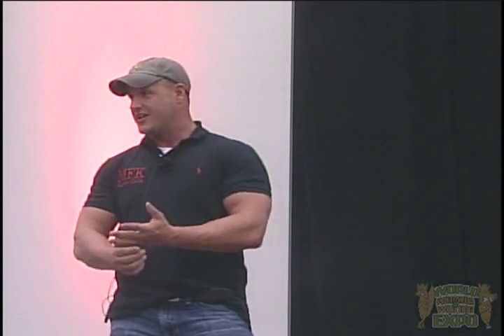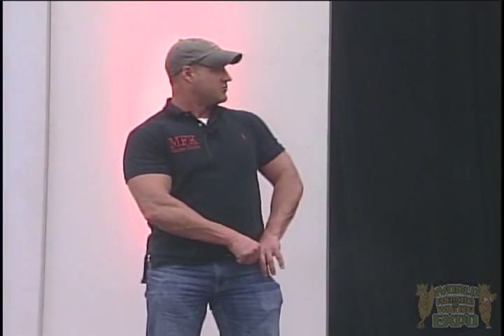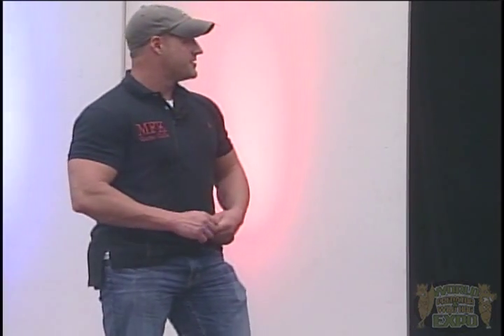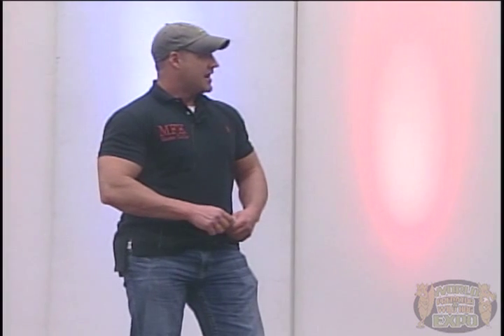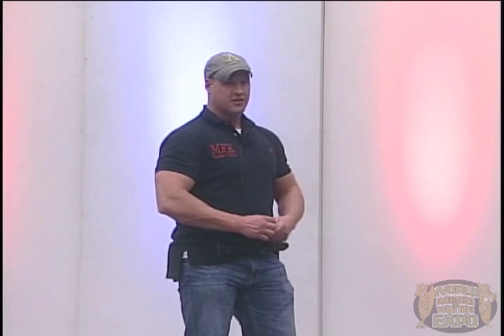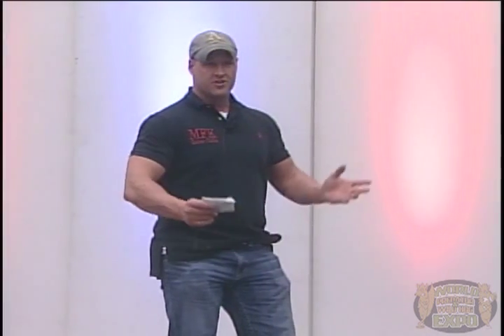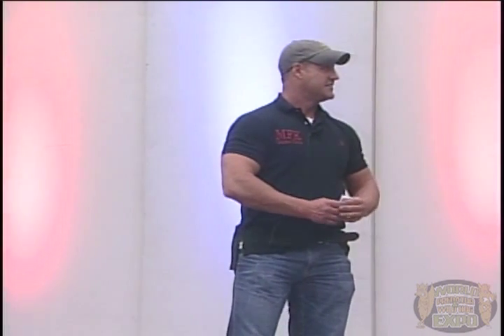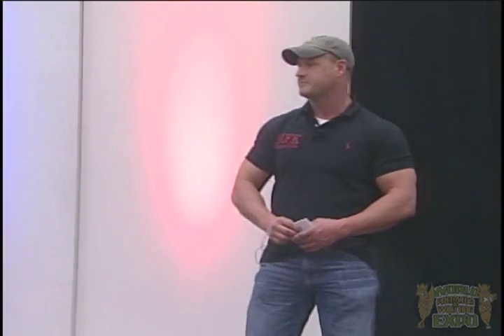WORLD PREDATOR & WILD HOG EXPO 2013, WACO, TX / SEMINAR WITH TORRY COOK MFK GAME CALLS.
Torry Cook with MFK Game Calls Explains Diaphragm Calling Techniques.